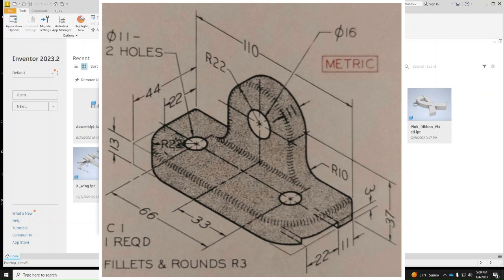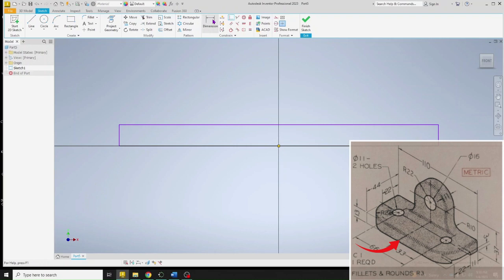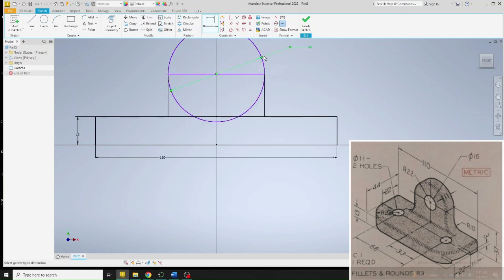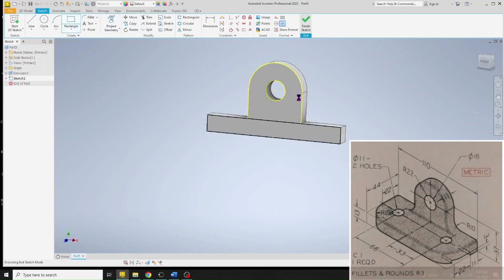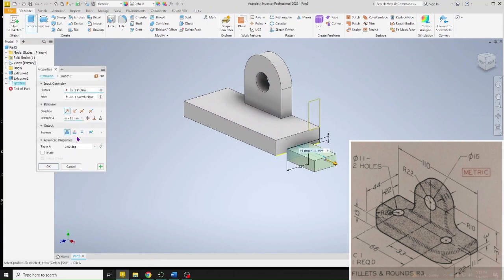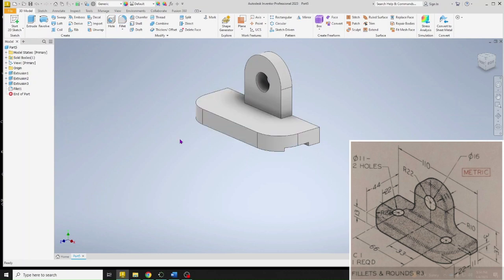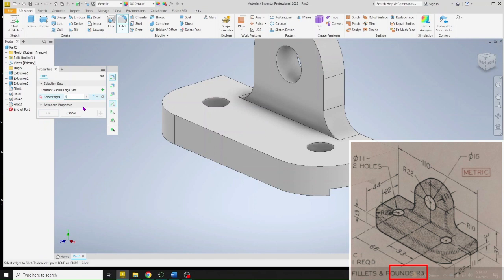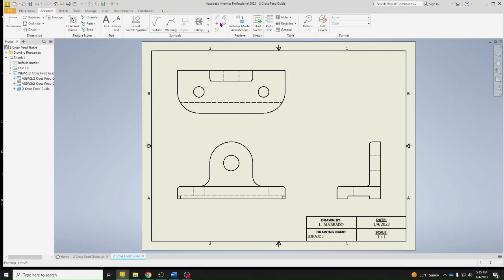3-2.1 2 Cross Feed Stop (Figure 6.75 )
Cross Feed Guide (Figure 6.75 ) on Autodesk Inventor 2023.

00:00 Intro